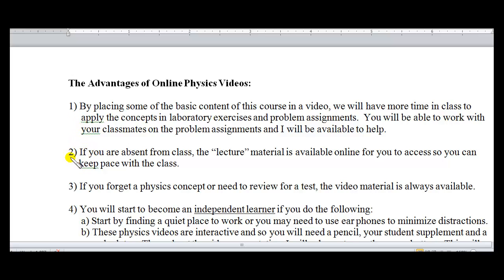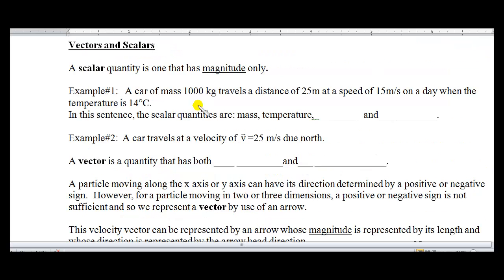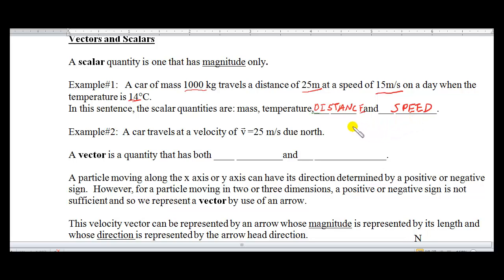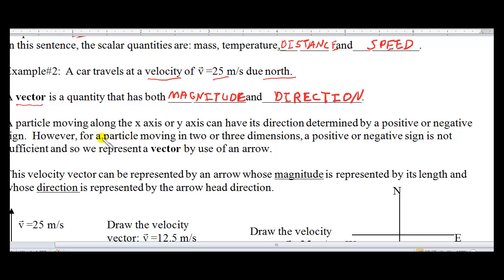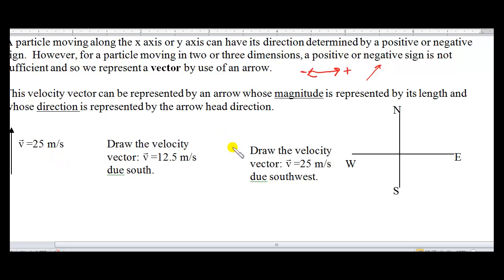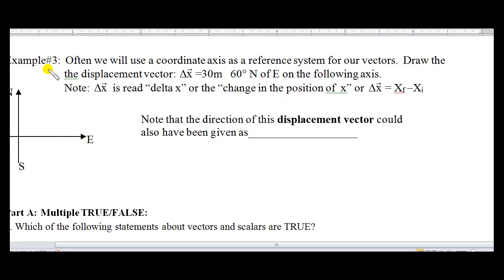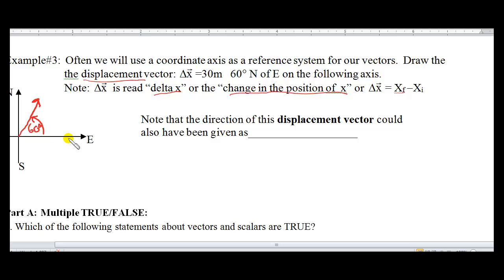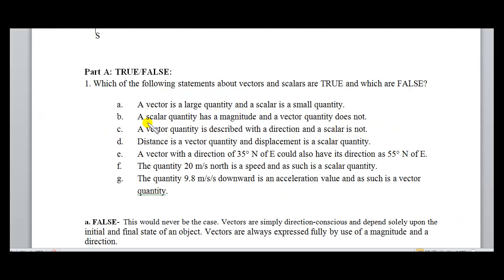Intro to Vectors and Scalars